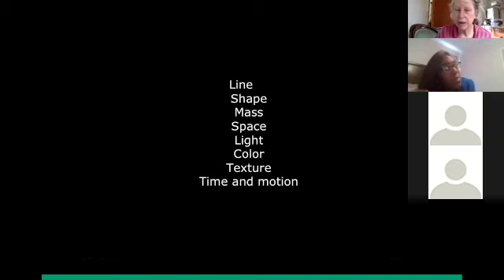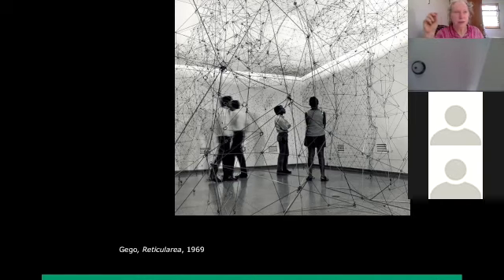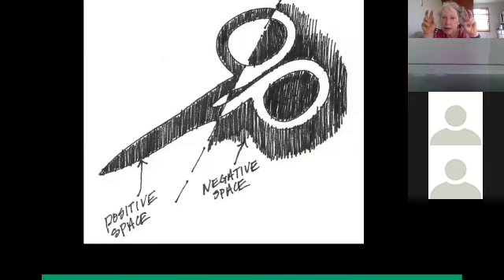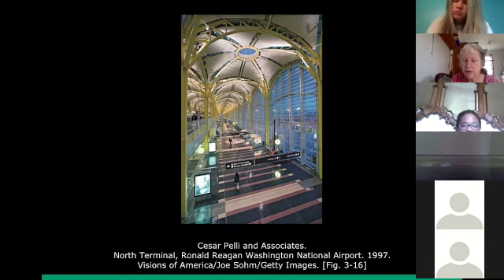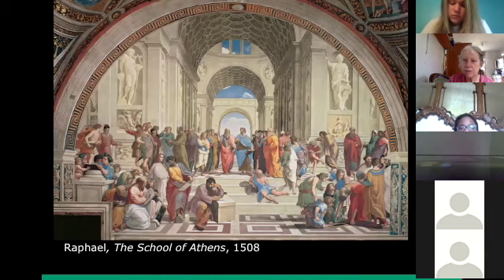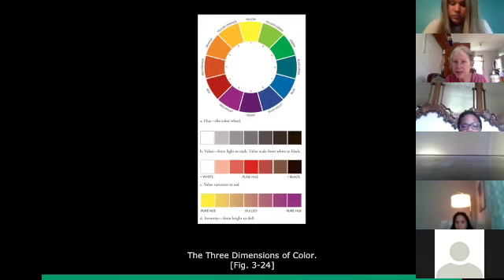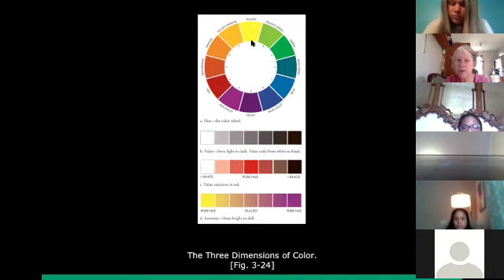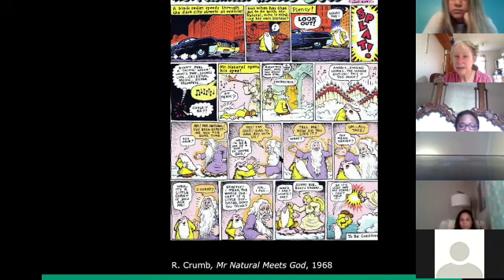ch 3 lecture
The elements of art.